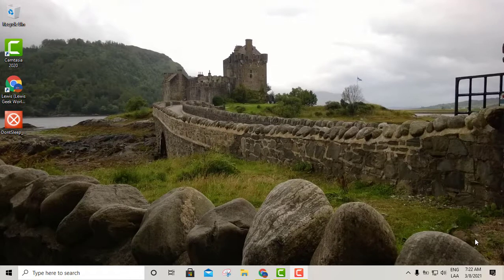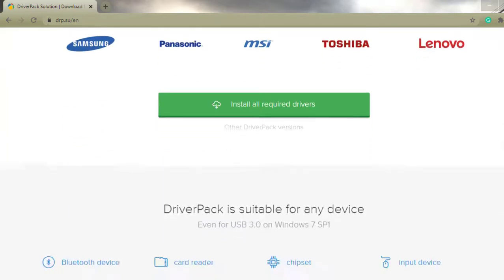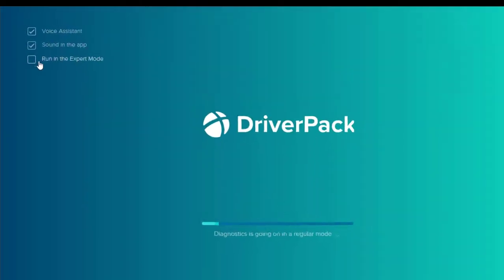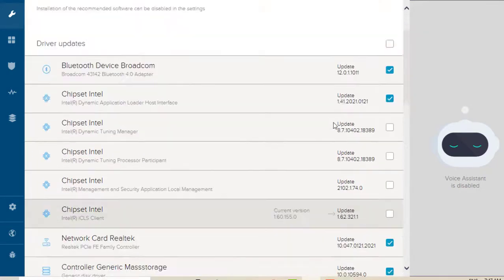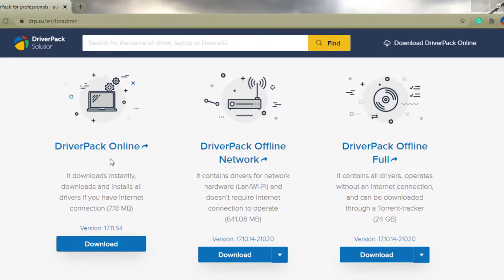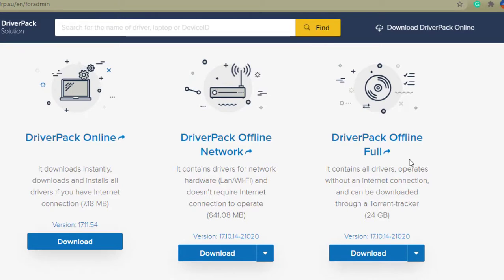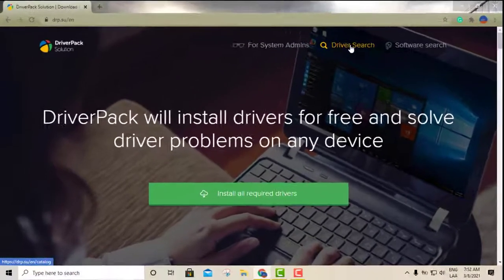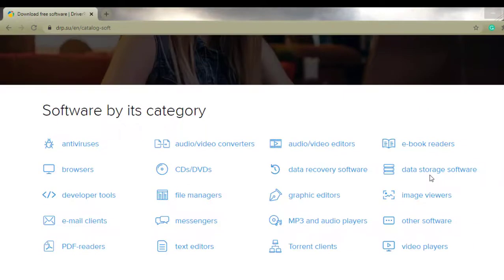🔥 💻The Best Free Offline/Online Driver Updater Tool🔥 💻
In this tutorial, I will show you how to install an excellent Free software to download offline/online drivers, It's extremely important to have all of your drivers in your computer updated to get the most out of your PC.

Driver updater tools do just what you're probably thinking—they help you update some or all of the device drivers installed in Windows for your computer's hardware.

This free driver updater program makes it easy to keep your drivers updated, you won't need to deal with Device Manager so much, nor will you need to go find the right driver from your hardware maker yourself.